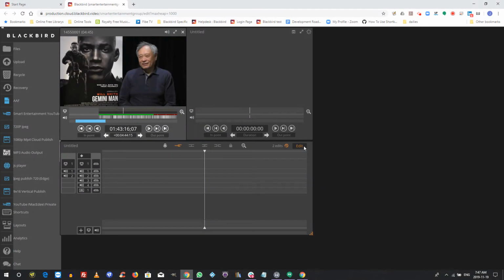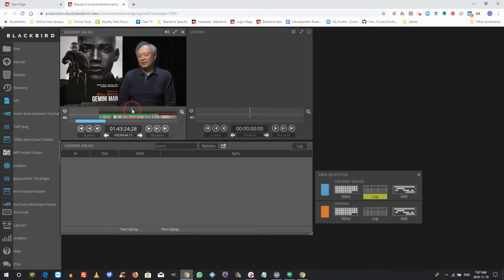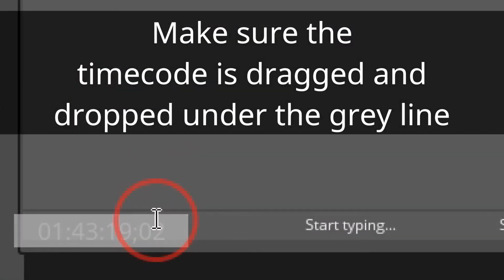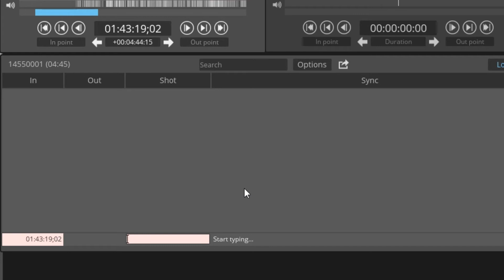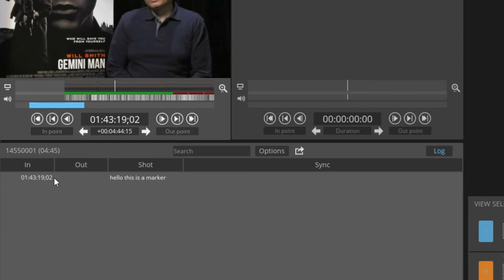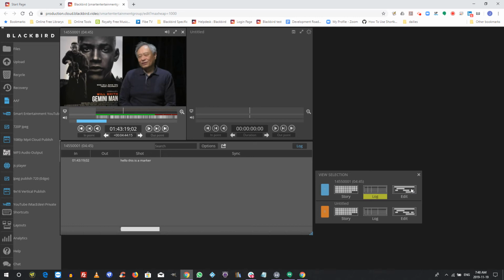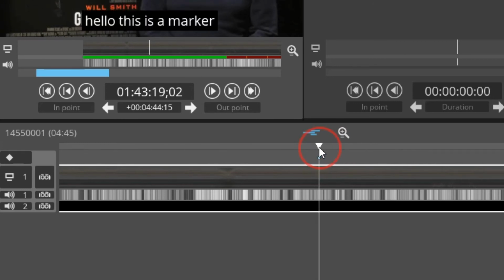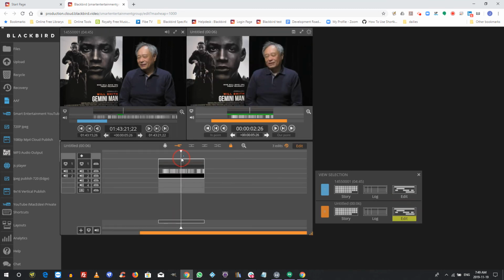Adding Blue Source Markers in Blackbird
This tutorial shows you how to add blue source markers in Blackbird.
These markers will also be passed through to Avid Media Composer and Adobe Premiere through AAF.